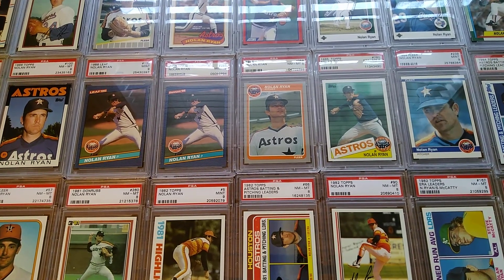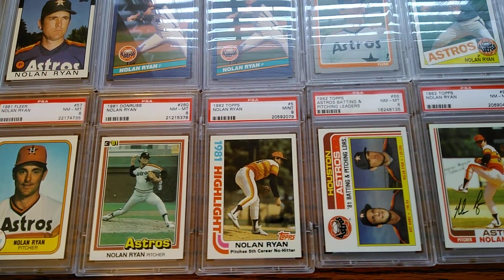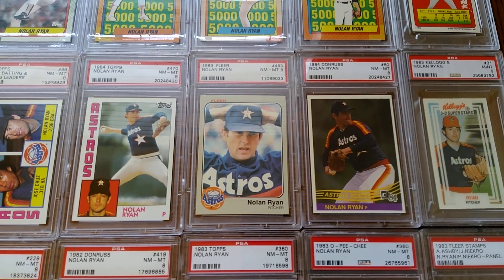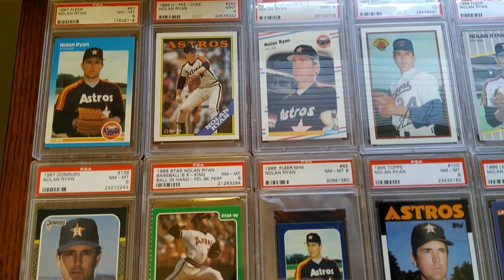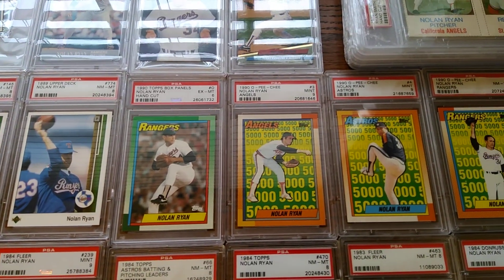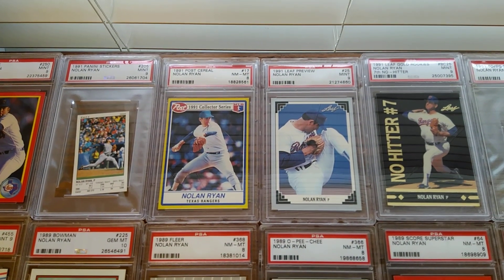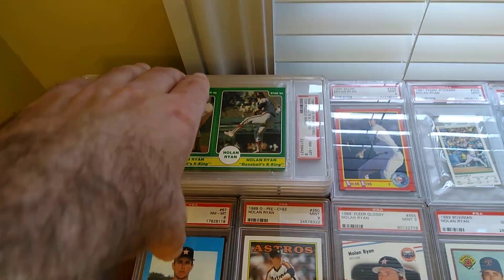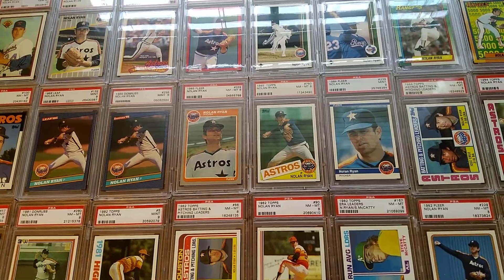Nolan Ryan "The Junk Wax Years" 2020 update: My PSA graded collection Part 1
Here is the first part of my Nolan Ryan collection from his junk wax years.